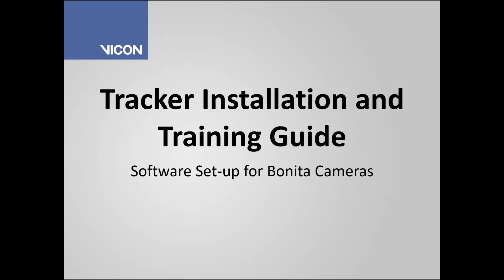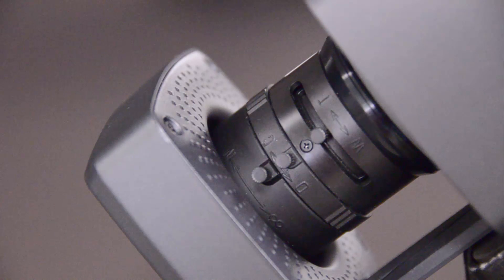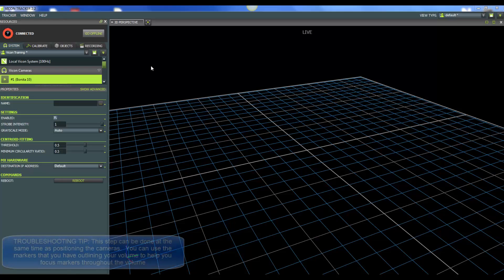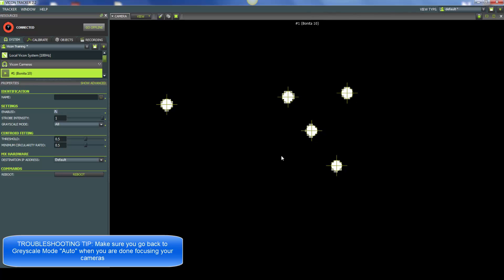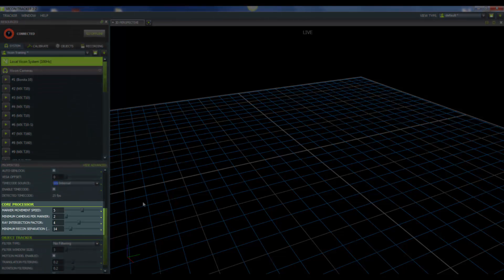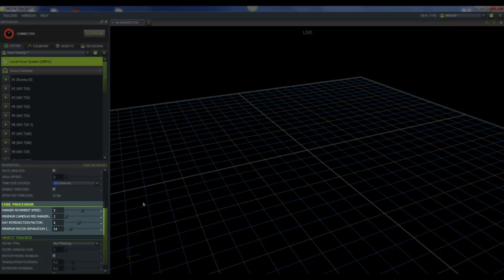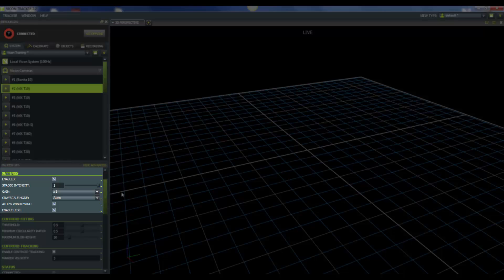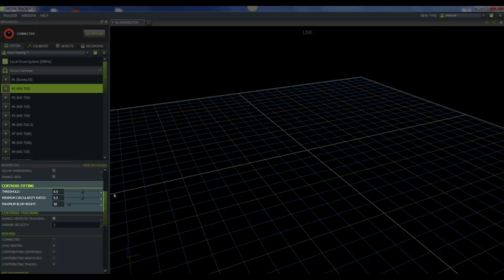Vicon Bonita+Tracker Installation Tutorial #3 - Software set-up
Vicon Support Engineer, Katlin Landers, walks you through how to set-up your cameras in the Tracker software as part of the tutorial series 'Vicon Bonita+Tracker Installation Guide'.